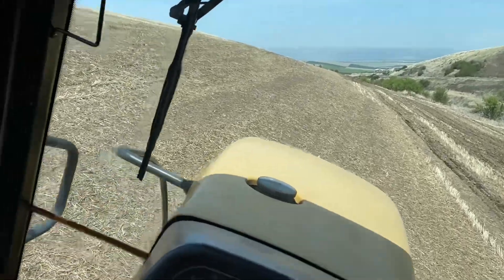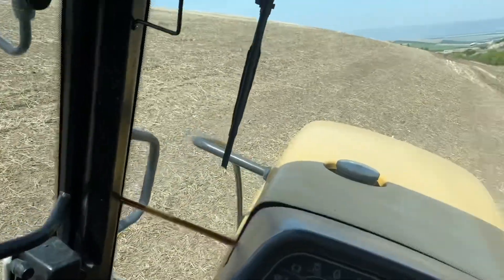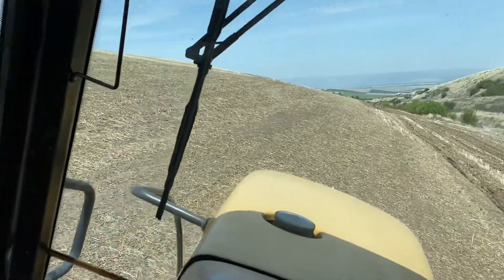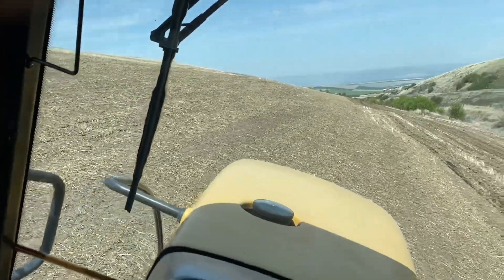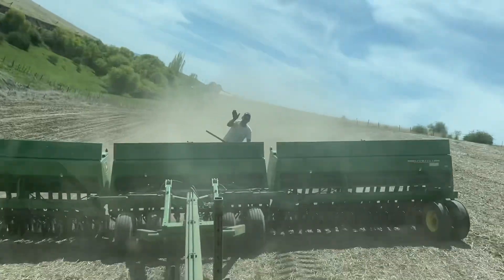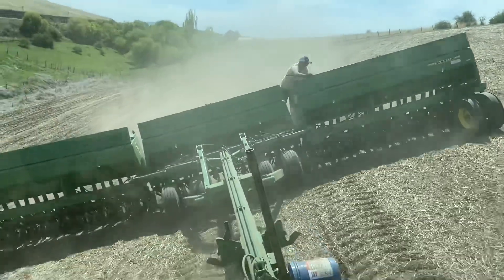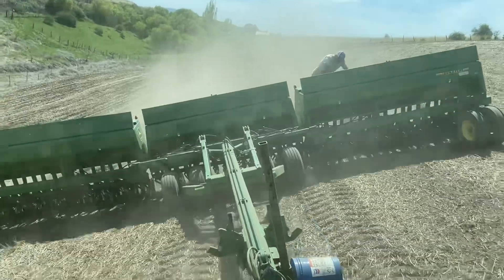Planting CRP On a Sidehill!